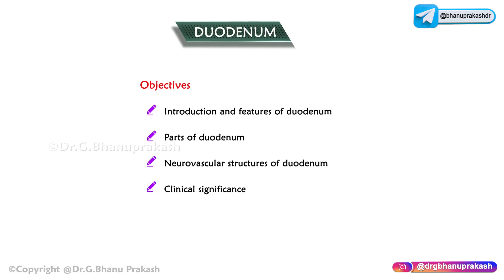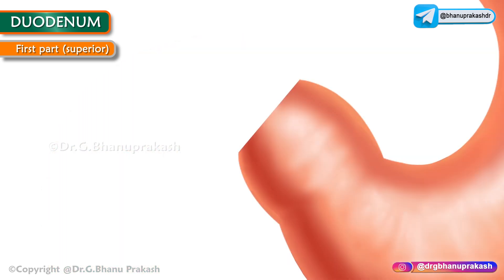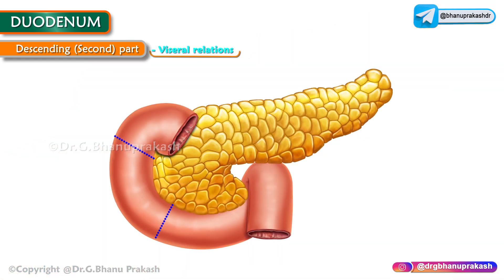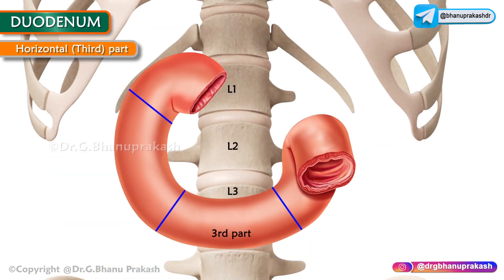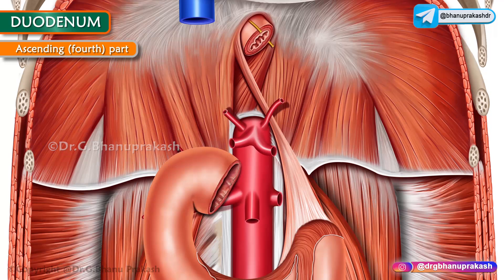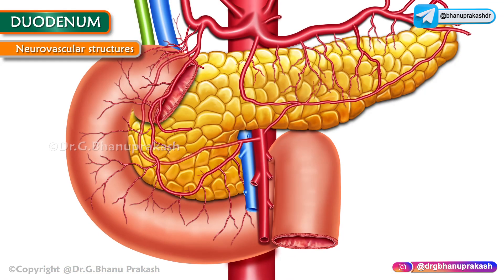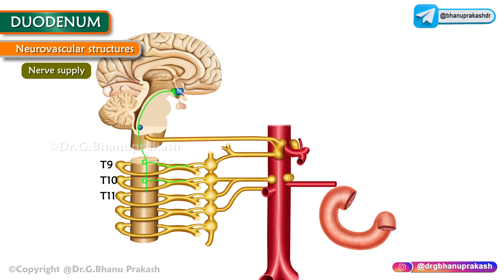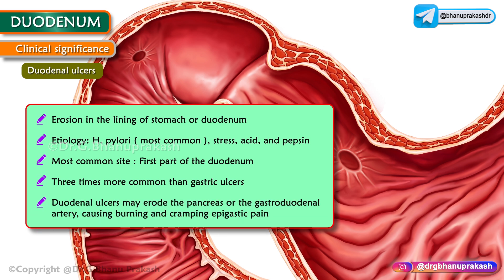Duodenum Anatomy Animation: Parts, Relations, Blood supply, Nerve supply, and Venous drainage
Anatomy of Duodenum : Parts, Relations, Blood supply, Nerve supply, Venous drainage and Histology.

The duodenum, the first part of the small intestine, plays a critical role in the digestive process. Here's a simplified breakdown for your study notes:

Parts of Duodenum: The duodenum has four sections: superior (first part), descending (second part), horizontal (third part), and ascending (fourth part).

Relations: The duodenum is surrounded by important structures. It begins at the pylorus, wraps around the head of the pancreas, and ends at the duodenojejunal flexure.

Blood Supply: The duodenum is mainly supplied by the superior pancreaticoduodenal artery (a branch of the gastroduodenal artery) and the inferior pancreaticoduodenal artery (a branch of the superior mesenteric artery).

Venous Drainage: Corresponding veins drain into the portal system (the superior and inferior pancreaticoduodenal veins).

Nerve Supply: It's supplied by the vagus nerve (parasympathetic) and the greater splanchnic nerve (sympathetic).

Histology: The wall of the duodenum has several layers: the mucosa (with villi and microvilli for absorption, and Brunner's glands producing mucus-rich alkaline secretion), the submucosa, the muscularis externa, and the serosa. The duodenal epithelium is columnar and contains goblet cells.